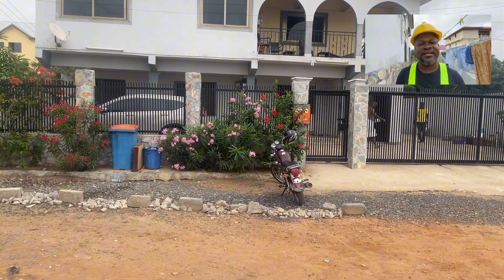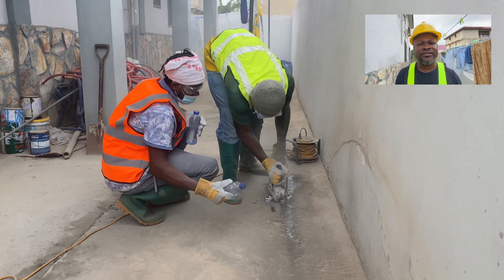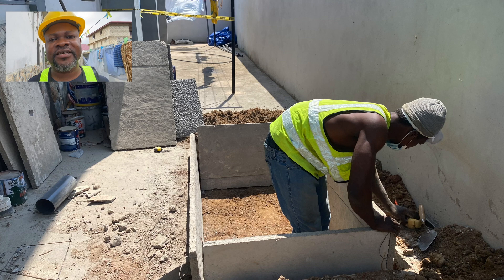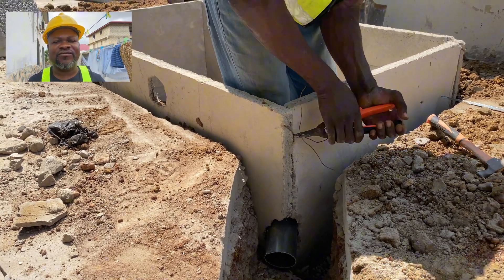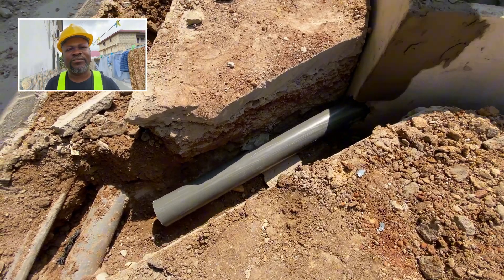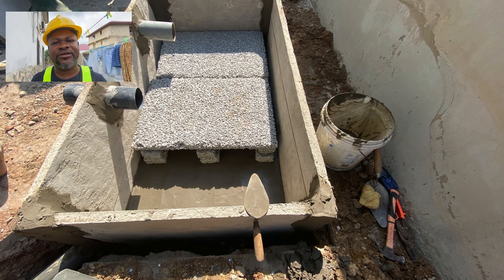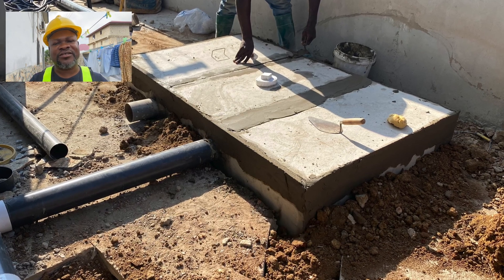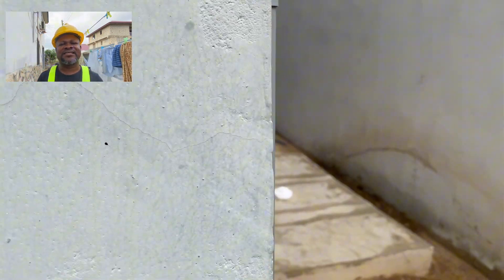From Septic Tank to Biodigester: The 2025 Solution for Homeowners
Thinking of replacing your septic tank? In this video, we walk you through how to switch from a traditional septic system to a modern, eco-friendly biodigester in 2025. Discover why biodigesters are taking over in Ghana, Nigeria, and beyond. Save money, reduce smells, and improve sanitation with this sustainable upgrade!

📍How to construct a biodigester: //youtu.be/0xf3rqXd5bU?si=81PaBKG7RauZf9pE